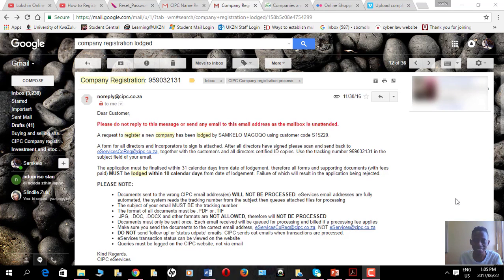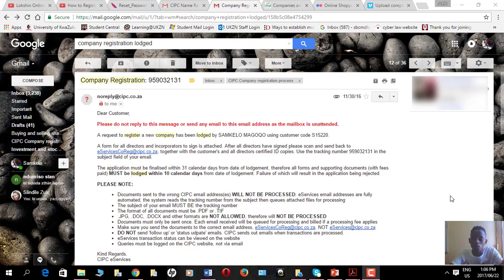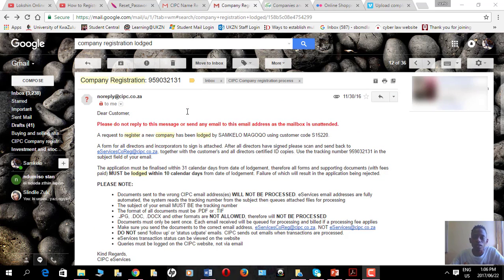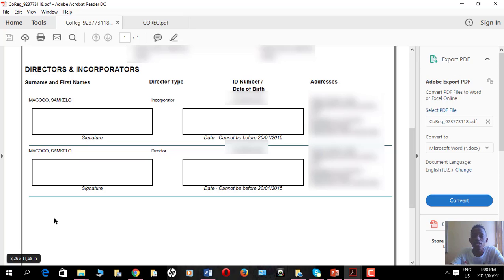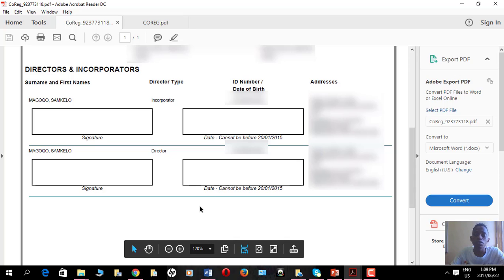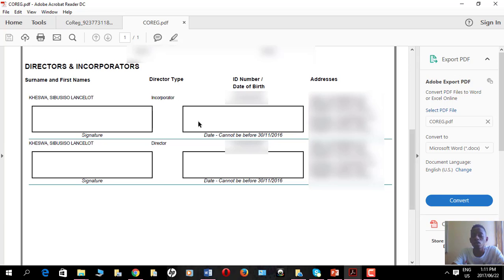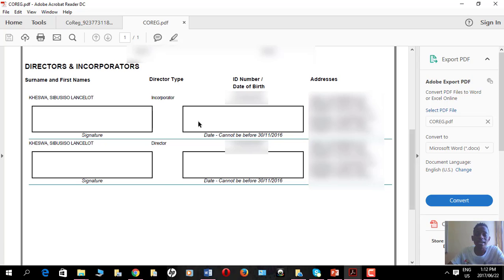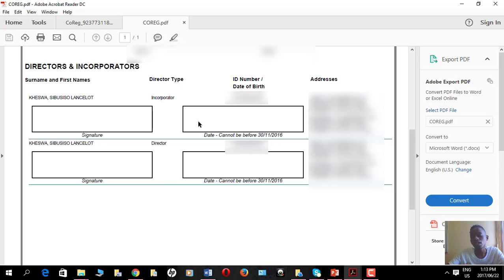How to Register a Company| Signing company registration documents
After lodging a private company registration on the CIPC website, you now have to send supporting documents to the CIPC. In this video I'll show you how to sign these documents so you can upload them and complete your company registration.